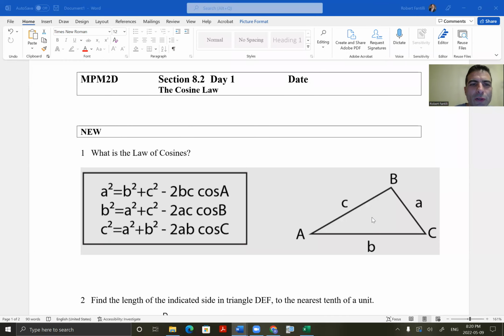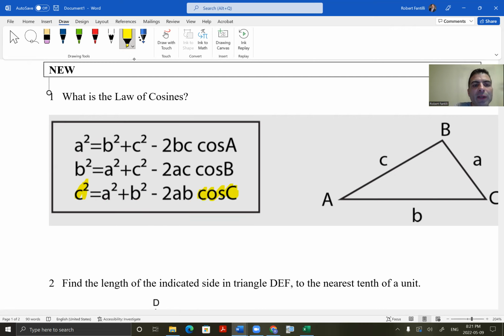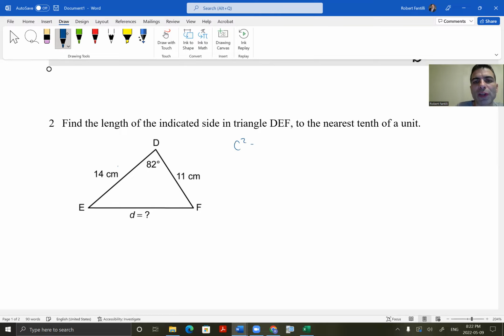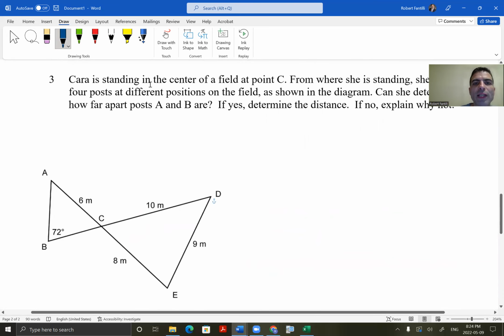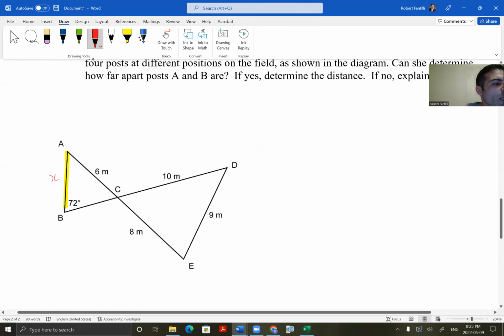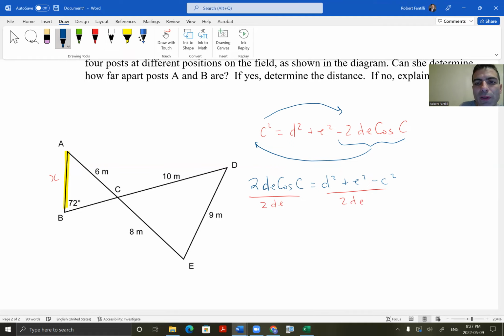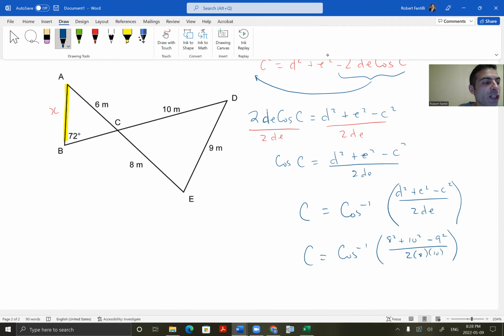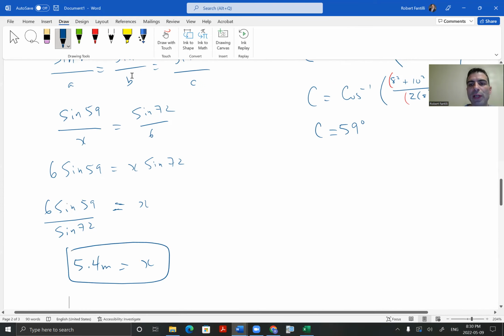8.2 Day 1 The Cosine Law